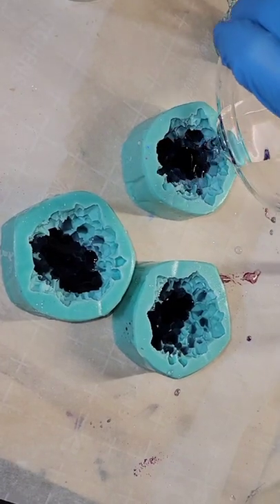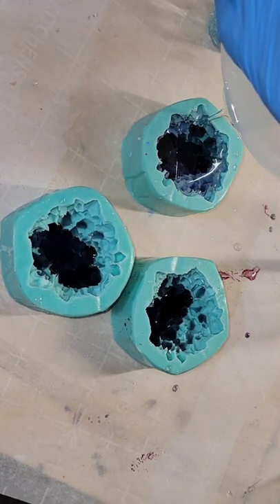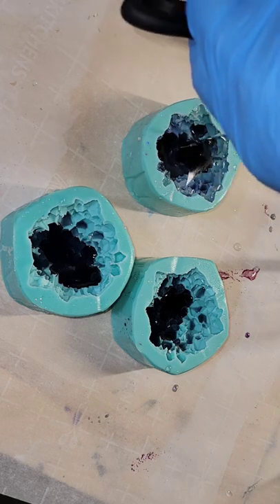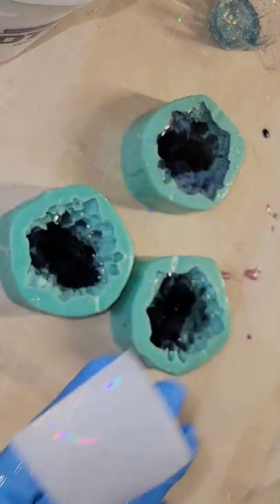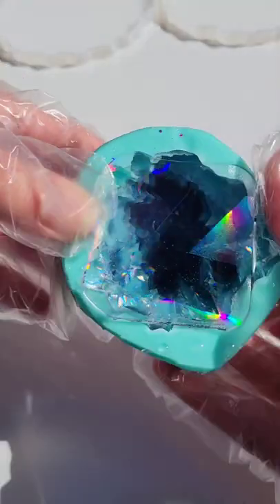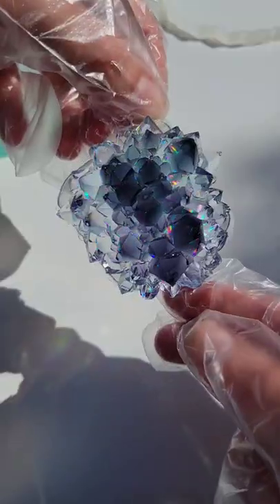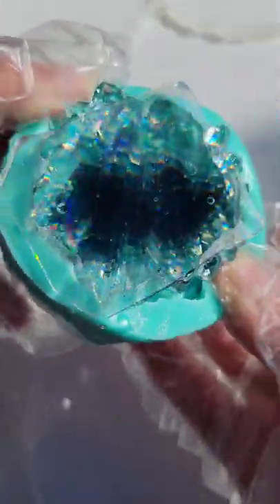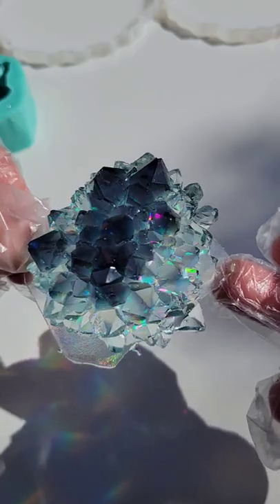Black holographic crystals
Today I used epoxy resin from @TheEpoxyResinStore

Link to my new holographic silicone mold from Moxie and soul resin on etsy.

link to the crystal cluster silicone mold and holographic inserts from Juliart84

Link to black alcohol ink used in today's video from @LETSRESIN

3M half face respirator I use. You must purchase 3M organic vapor filter cartridges separately.

3M organic vapor filters/cartridges I use on my respirator